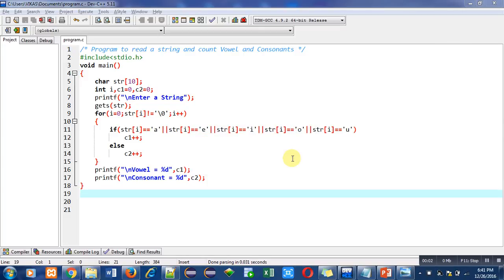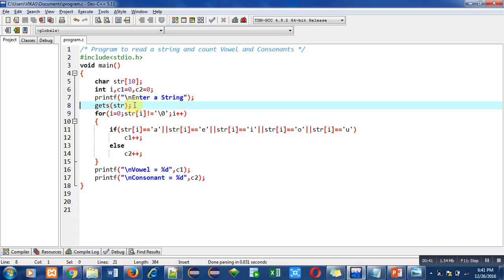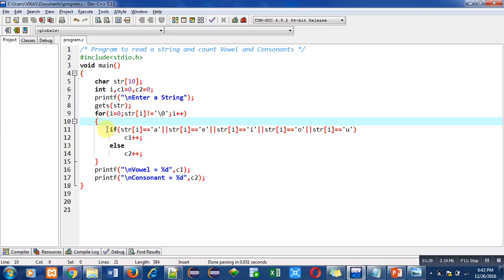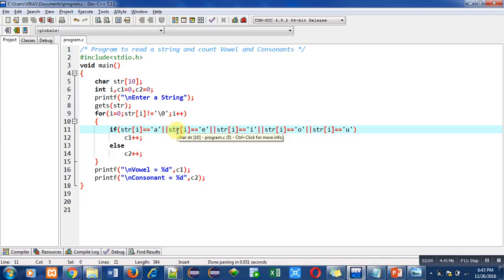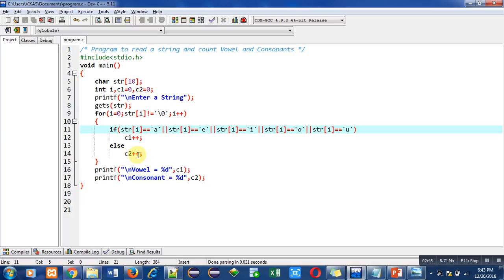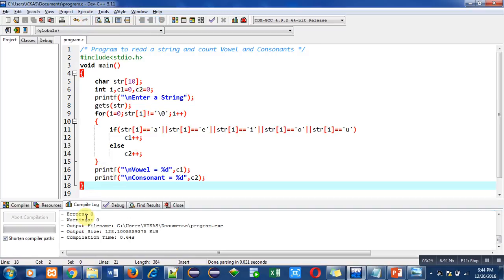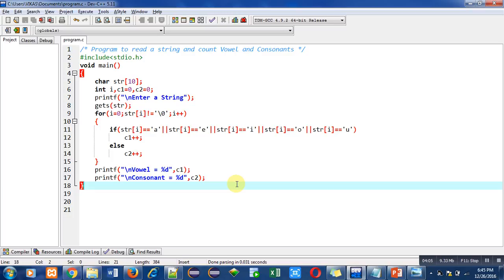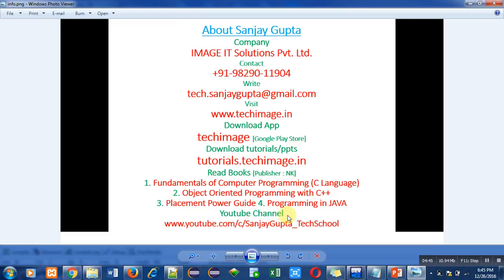C Programming - Count Vowel and Consonant in String - Learn C tutorials by Sanjay Gupta in English